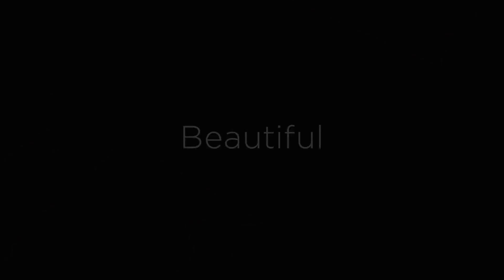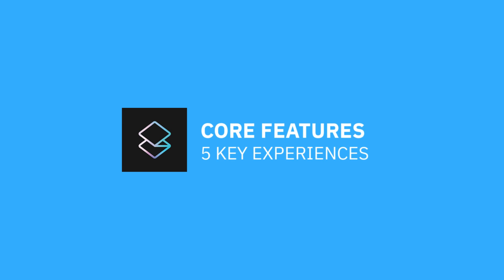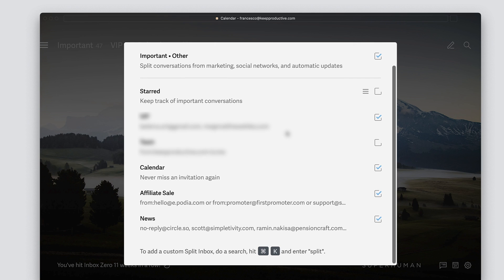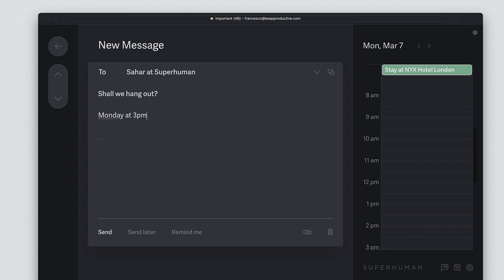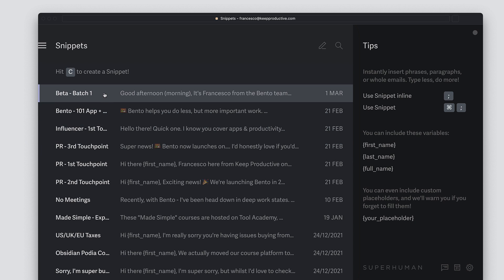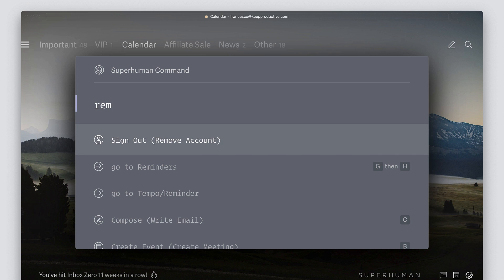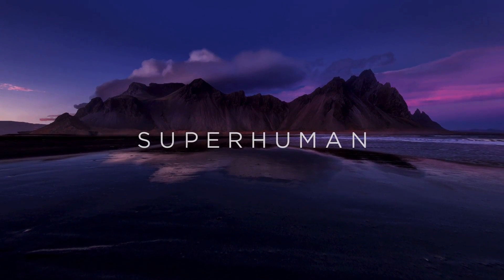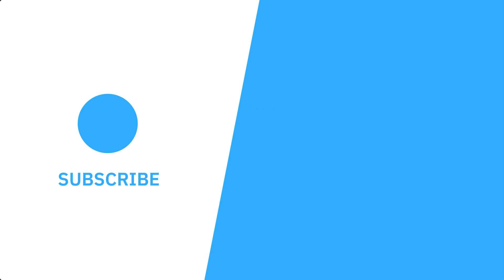How I Use Superhuman for Email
Stop doing busywork! Try Bento Focus Try Superhuman for 30 days free

Superhuman is a powerful email client designed to improve the speed of your emailing. In this video, I wanted to explore Superhuman and how it works. I've been using it for 3 months now and blown away from the speed aspects of Superhuman.

00:00 - Introduction
01:01 - Core Features
04:56 - Personal Experience
06:02 - Summary

🌿  DISCOVER MORE